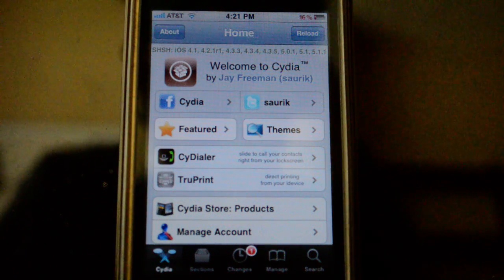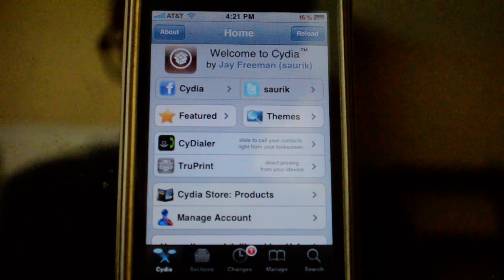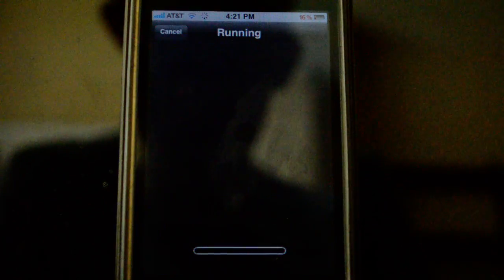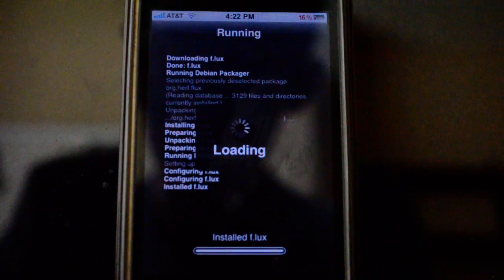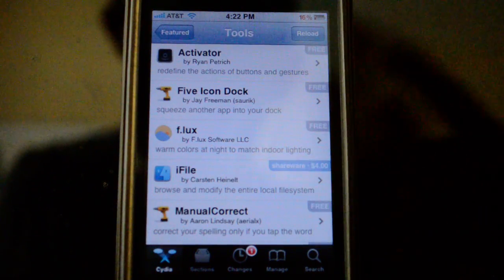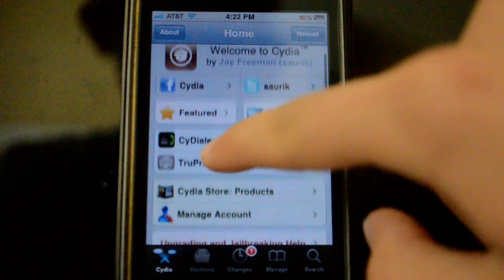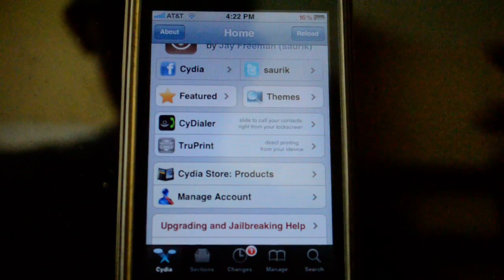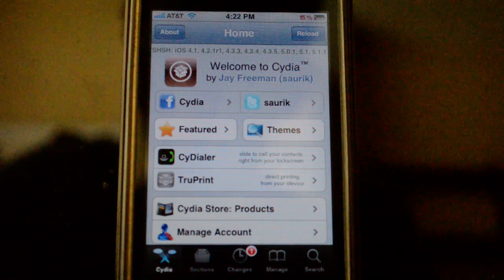http/1.1 500 internal server error on cydia - EXPLAINED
Having trouble with those server errors? here's the reason why!